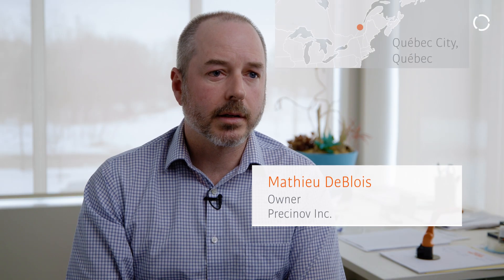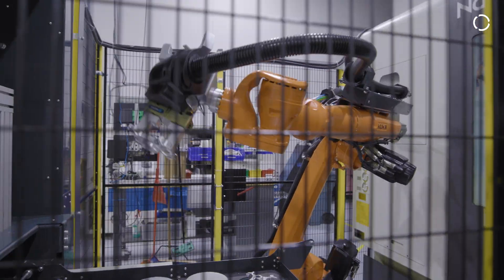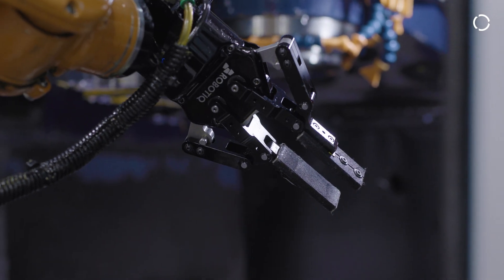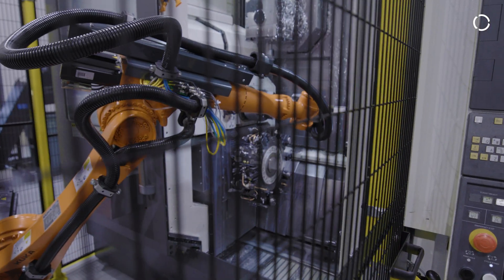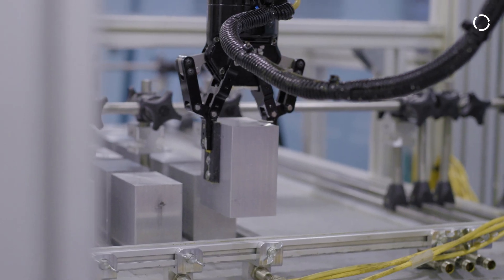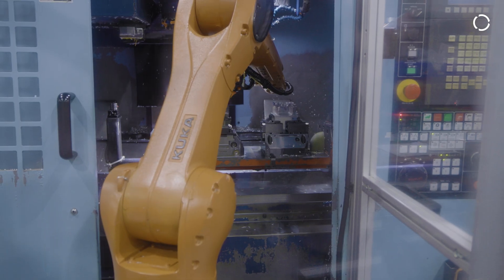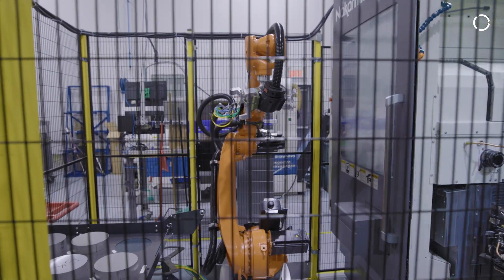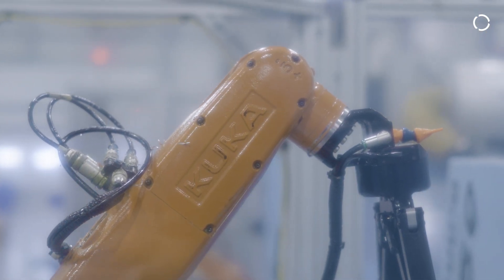Automated Machine Tending Provides 24/7 Production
At Precinov, low-volume/high-mix job production requires fast setups and changeovers to maximize efficiency. While the Levis, Quebec, precision machine shop considered automation as a way to achieve those production goals, it discovered that implementing it can be time consuming and complicated. Precinov decided to take an innovative approach to keep pace with production demands and incorporated standalone automated machine tending cells from KUKA System Partner Waybo.